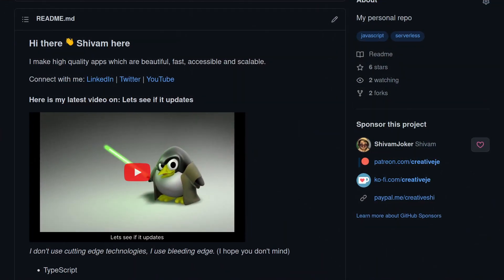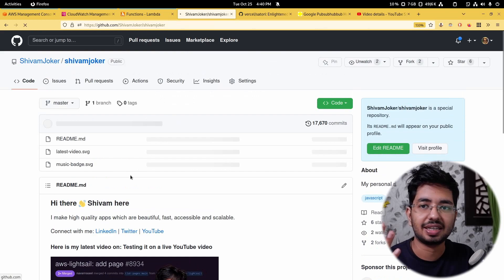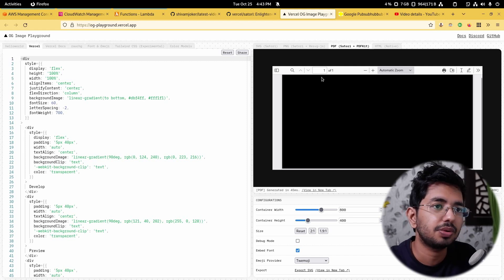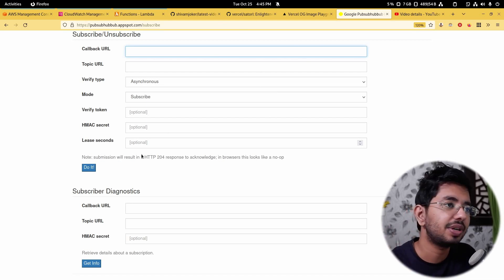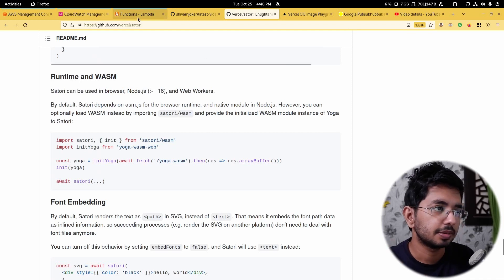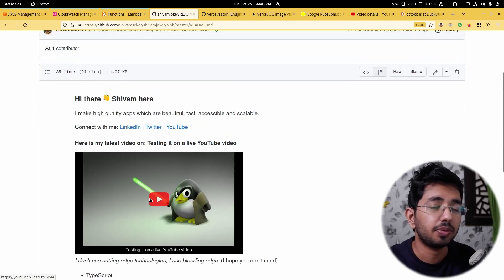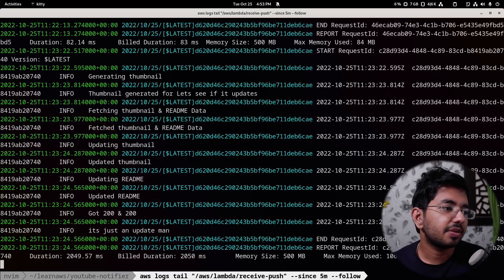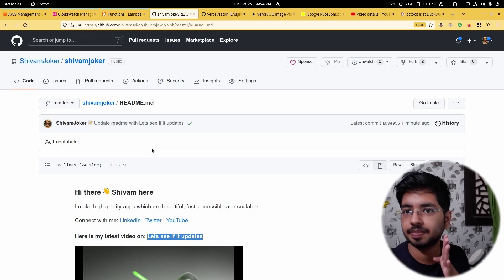Generate Thumbnails with ReactJS & AWS Lambda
Today we will see how you can use ReactJS to generate dynamic YouTube thumbnails and images using Satori and AWS Lambda.